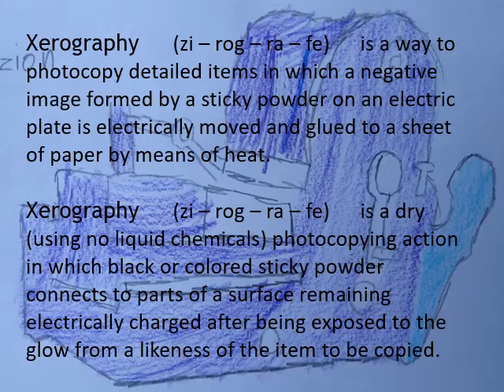GrandPARKER 118 Xerography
Grandpa PARKER’s Grandchildren’s Artistic Terminologies